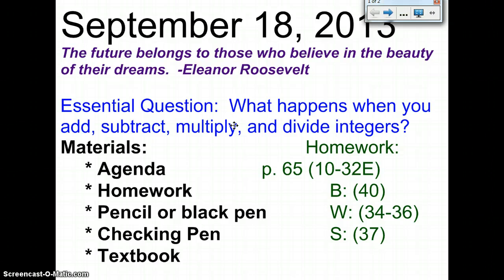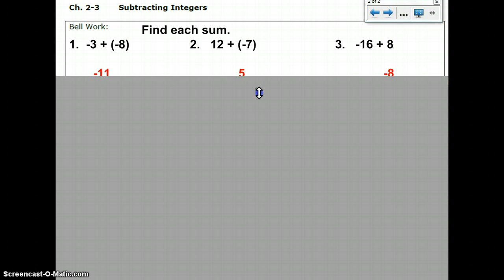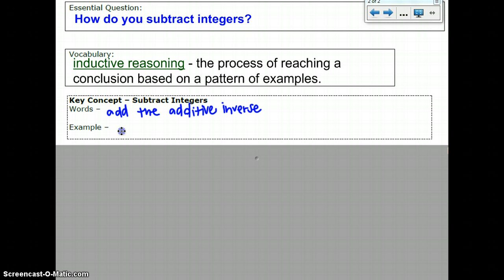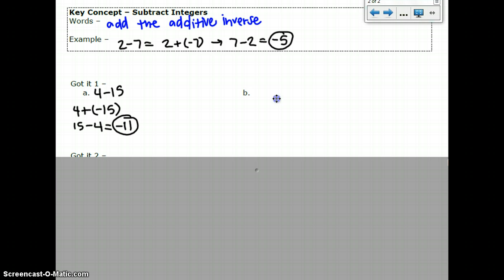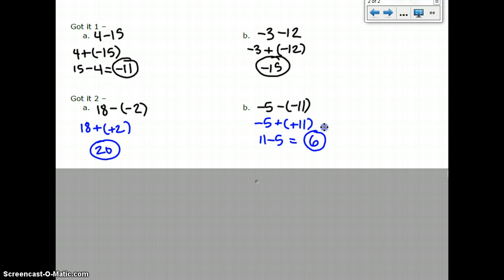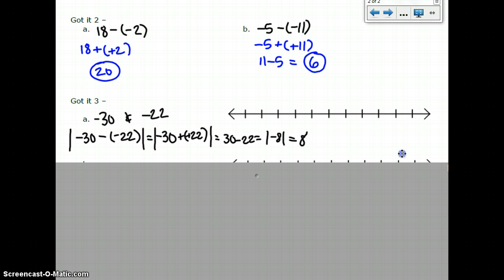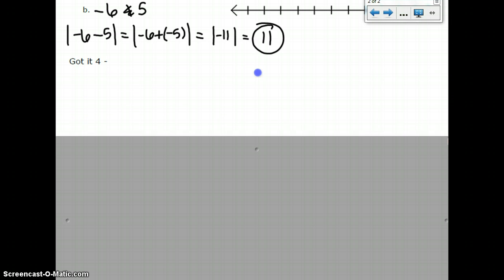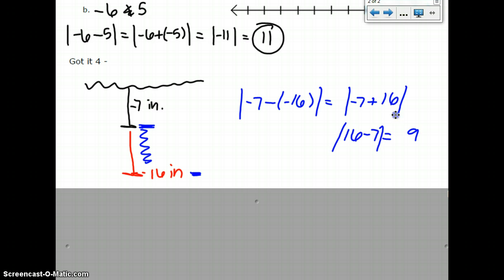Ch. 2.3 Notes